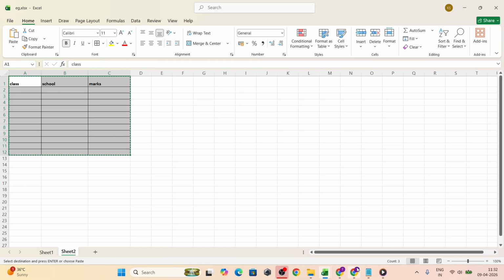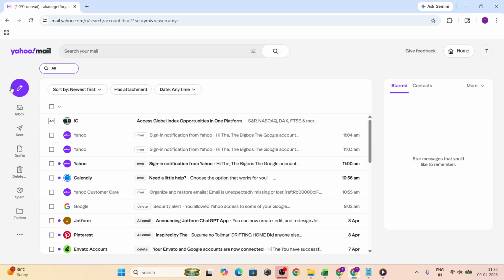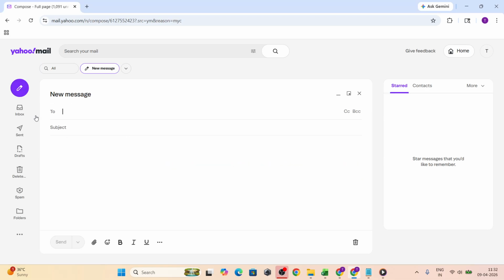How To Insert Table In Yahoo Mail (Step By Step)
Learn how to insert table in Yahoo Mail with this quick and easy tutorial. If you are wondering how to add a table to your Yahoo email for better organization, this video explains the best methods to format your messages professionally.